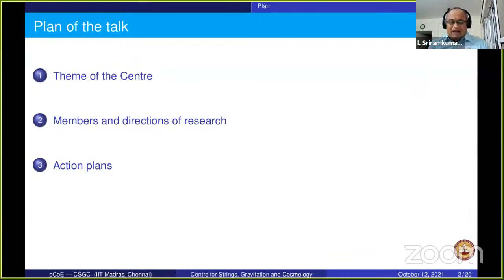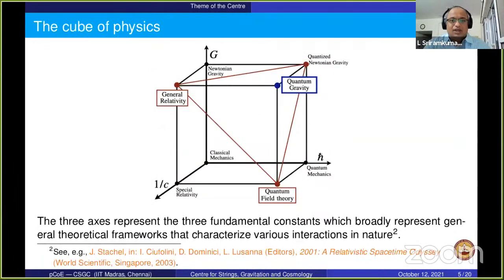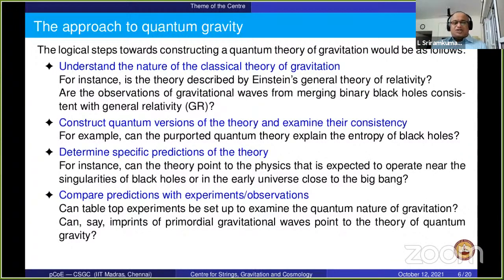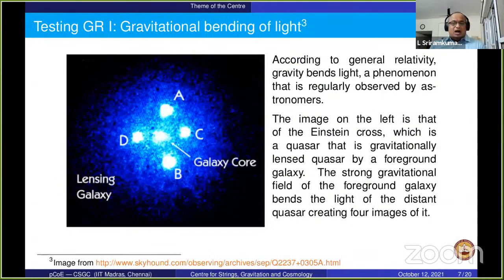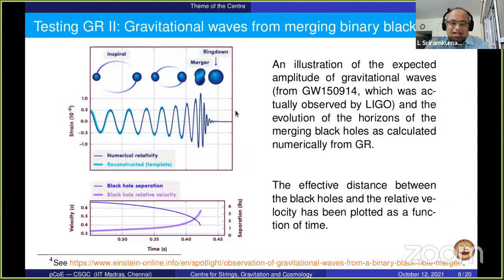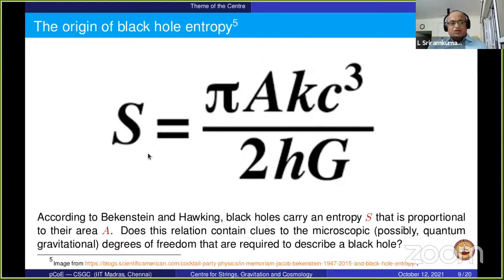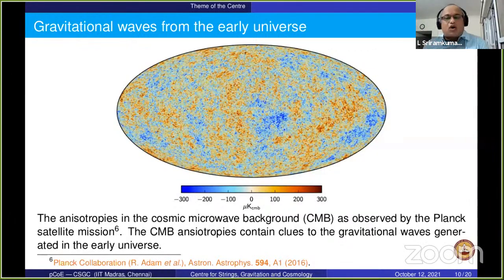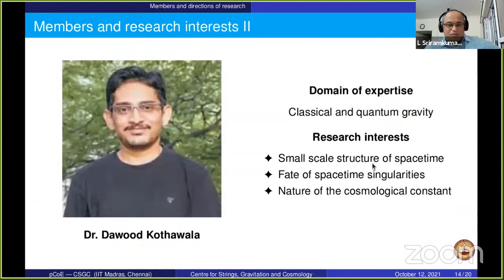Centre for Strings, Gravitation and Cosmology